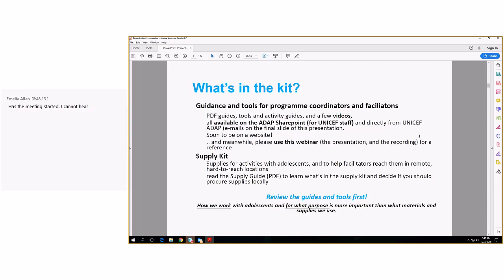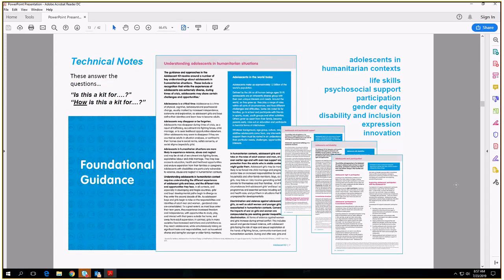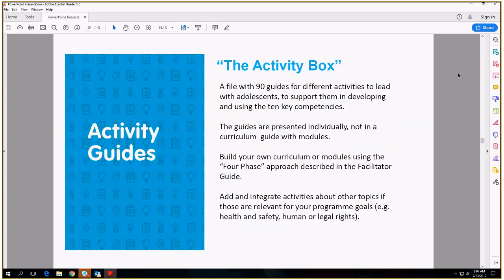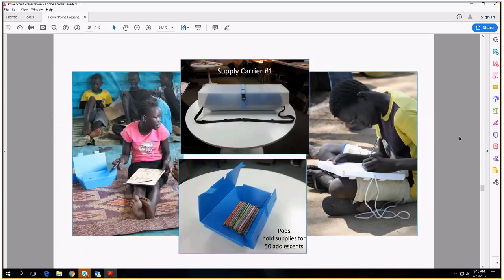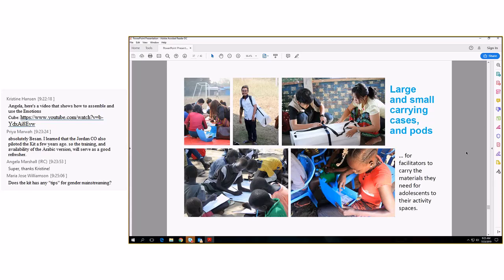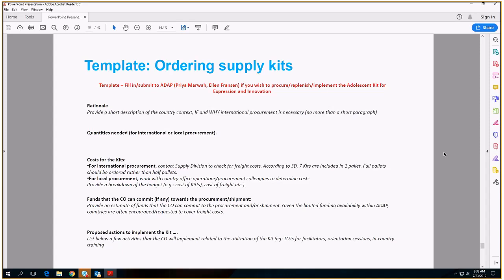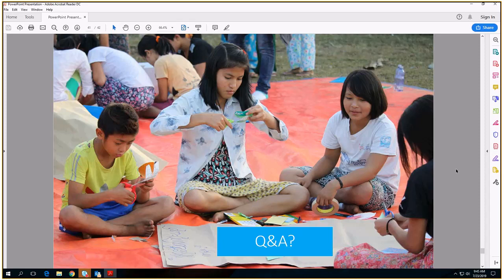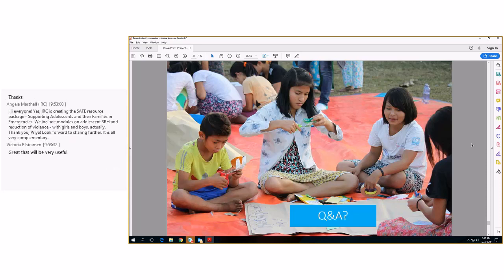Technical Webinar Part I on the Adolescent Kit for Expression and Innovation